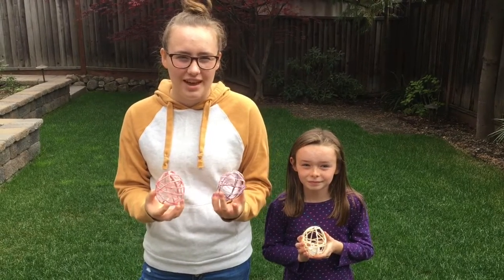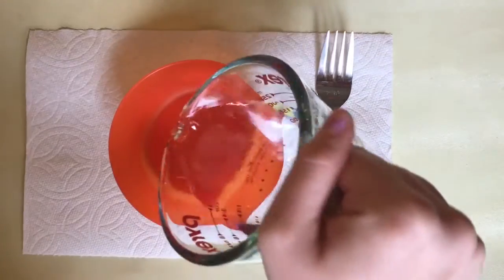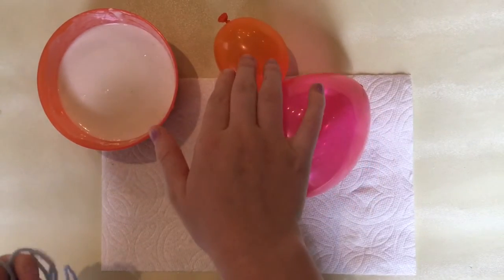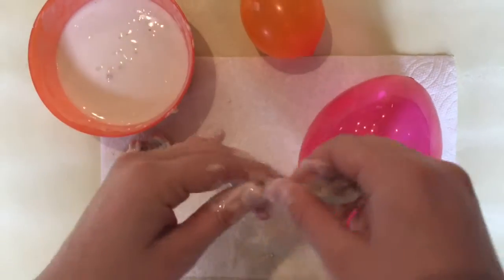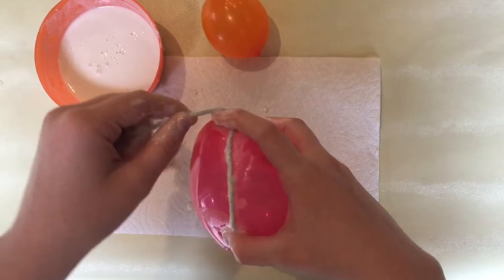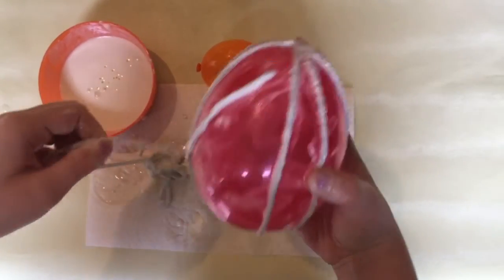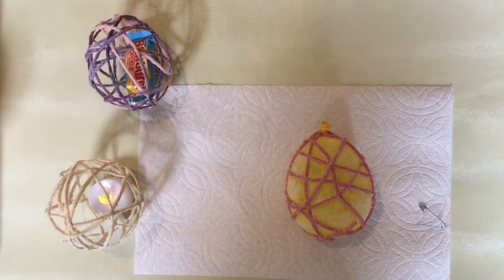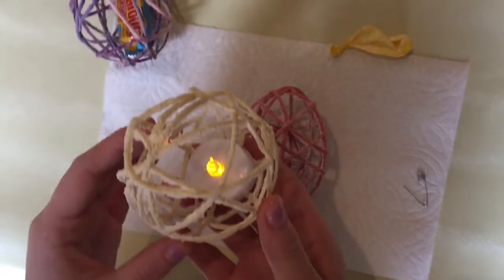Craft #20-String Easter Eggs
Use yarn or string, scissors, flour, water, a bowl, a fork, and balloons to make string Easter eggs.